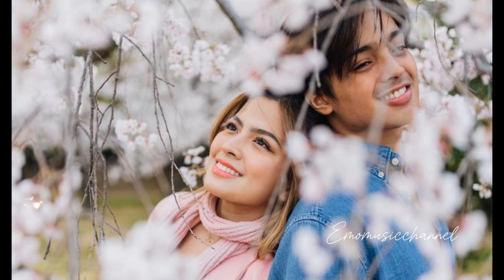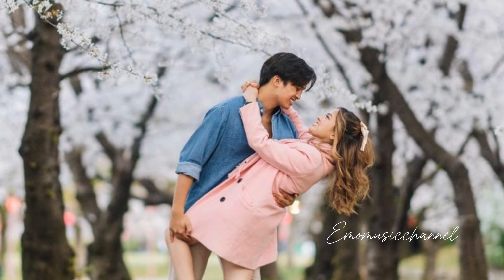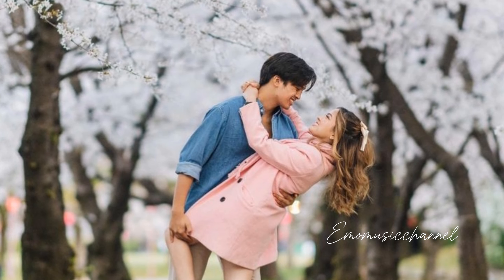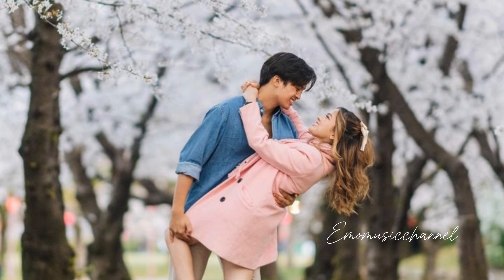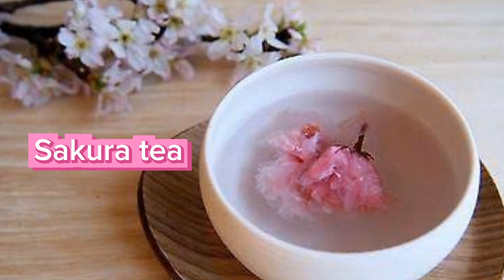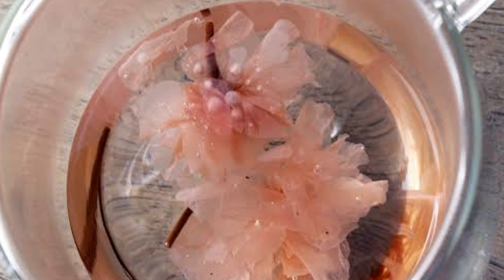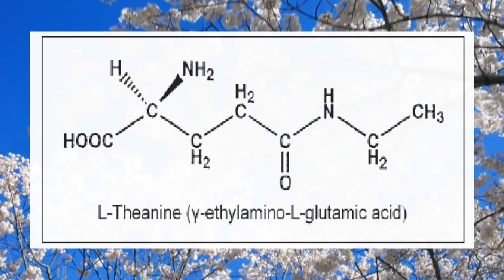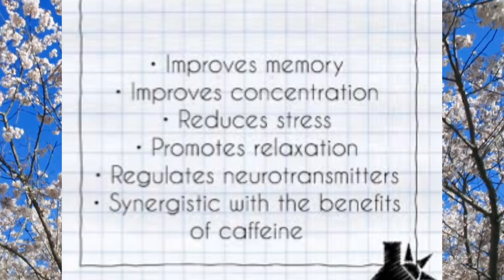KDLex trip in Japan last year showed the beauty of Cherry Blossoms or Sakura but can it be eaten?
Featuring alexailacad and kdestrada or known as #kdlex as part of the introduction. Know the other uses of cherryblossoms